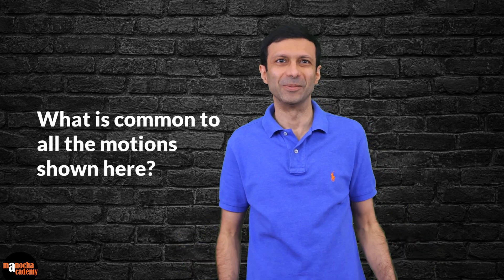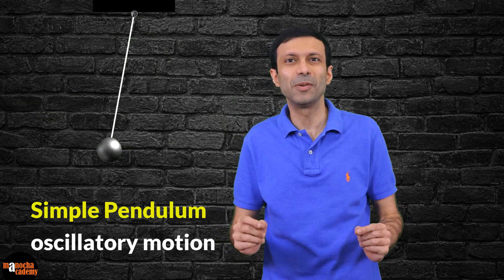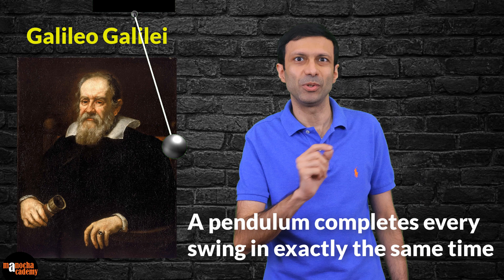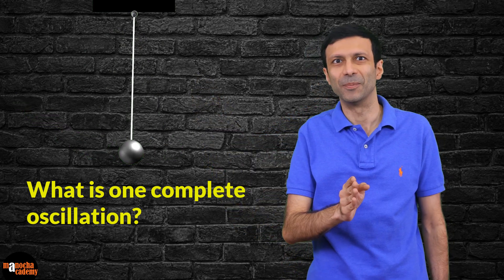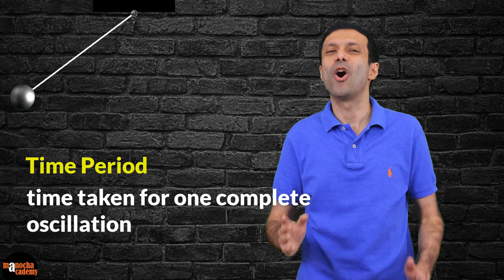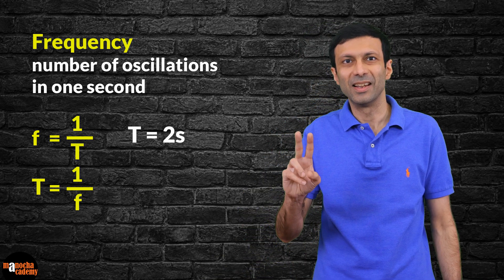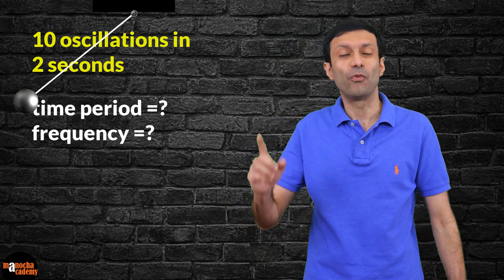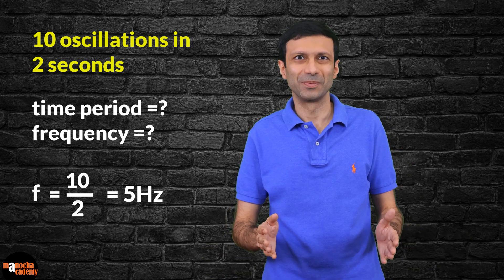Simple Pendulum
Time Period and Frequency of a Simple Pendulum

A simple pendulum is a basic physics system consisting of a mass (known as the bob) attached to a string or rod of fixed length. The bob is typically a concentrated mass, while the string or rod is assumed to be massless and rigid.

When a simple pendulum is displaced from its equilibrium position, it starts to oscillate back and forth under the influence of gravity. The motion of the pendulum is periodic, meaning it repeats itself in a regular pattern. The main factors affecting the motion of a simple pendulum are the length of the string and the acceleration due to gravity.

The time period of a simple pendulum is the time it takes for one complete oscillation or swing, which is the time it takes to move from one extreme position (such as the highest point on one side) to the other extreme position and back. The period depends only on the length of the pendulum and the acceleration due to gravity. A longer pendulum will have a longer period, while a shorter pendulum will have a shorter period.

Frequency of the pendulum is the number of oscillations per second. Frequency is the reciprocal of time period.

Simple pendulums are often used as a basic example in physics to study concepts like oscillatory motion, period, frequency, and the effects of length and gravity on the motion of a pendulum. They also have practical applications in various fields, such as timekeeping (e.g., grandfather clocks) and scientific measurements.